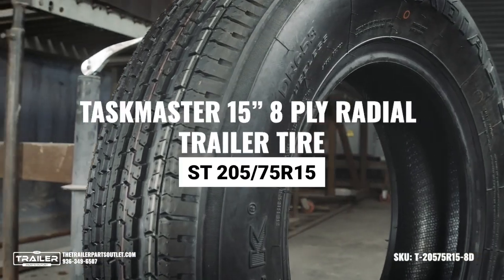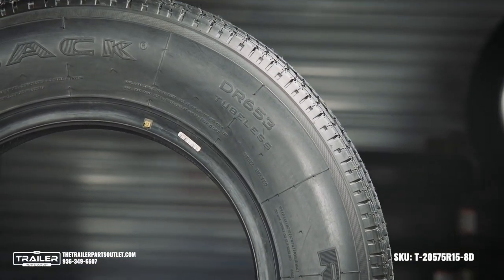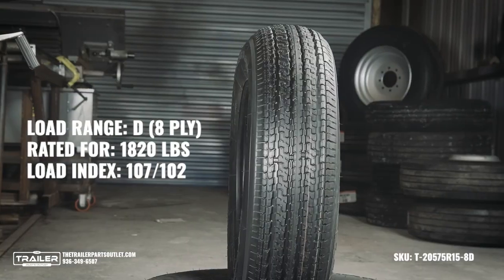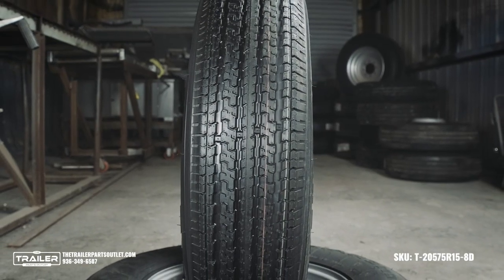Taskmaster 205/75R15 8 Ply Trailer Tire | SKU: T-20575R15-8D | The Trailer Parts Outlet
Are you ready to take your towing experience to the next level? Introducing the Taskmaster 205/75R15 8 Ply Trailer Tire, the ultimate companion for your medium-duty highway and off-road trailers. As the best-selling trailer tire in North America, Taskmaster Tires have built a reputation for excellence and reliability.

Featuring a size of 205/75 R15 and a load range of D (8 ply), this trailer tire delivers exceptional performance and durability. Its radial steel-belted construction ensures enhanced strength and puncture resistance, making it perfect for lowboys, utility trailers, flat beds, hay haulers, dump trailers, car haulers, and more.

Designed with an OEM-grade special trailer tire tread, this tire offers efficient water evacuation, providing increased mileage and improved handling on various road conditions. Experience a stable and smooth ride, thanks to its lower rolling resistance, which also reduces tread wear and improves fuel economy.

Rest assured, the Taskmaster 205/75R15 8 Ply Trailer Tire meets DOT regulations and has undergone rigorous lab testing to ensure longevity and durability. With the added peace of mind of a 2-year Platinum Plus Warranty, you can tow with confidence.

What sets Taskmaster Tires apart is their exclusive HEAT-LESS technology, utilizing a heat-resistant compound that slows down tire aging, extending its overall life. With double steel radial belts, these tires offer enhanced strength, improved puncture resistance, and increased stability while towing your vehicle.

Equipped with a full nylon cap for added strength and durability, and boasting a 10/32" automotive tread depth, the Taskmaster 205/75R15 8 Ply Trailer Tire provides the reliability and performance you need for your trailer adventures.

Upgrade to the best-selling trailer tire in North America and experience the difference. Don't wait! Head to your nearest retailer today to get your hands on the Taskmaster 205/75R15 8 Ply Trailer Tire. And don't forget to like this video, subscribe to our channel, and hit the bell icon to stay up to date with the latest and greatest products for all your trailer needs.

Specs:
Size: 205/75 R15
Width: 205
Aspect Ratio: 75
Load Index: 107/102
Speed Rating: M (81 Mph)
All Season
Load Range (Ply): D (8 ply)
Tire Type: Trailer
Run Flat: No
Construction: Yes
Tire Sidewall Style: Black
Material: Steel Belted Radial
Capacity: 1820 lbs
Height: 27.13"

Features:
Radial Steel Belted Construction
Designed for use on medium duty highway and off-road use trailers
Ideal for lowboys, utility trailers, flat beds, hay haulers, dump trailers, car haulers and more
OEM Grade Special Trailer Tire Tread
Efficient Water Evacuation
Increased Mileage
Stable and Smooth Ride Experience
Lower Rolling Resistance
Meets Dot Regulations
2 Year Platinum Plus Warranty
Lab tested to ensure longevity and durability of rubber

Taskmaster Tires:
The Best Selling Trailer Tires in North America
Special HEAT-LESS technology
Utilizes Heat Resistant compound
Slow Tire Aging
Extend Overall Tire Life
Double Steel Radial Belts
Enhanced Strength
Improves Puncture Resistance
Increased Vehicle Towing Stability
Low Rolling Resistance
Reduces Tread Wear
Improves Fuel Economy
Full Nylon Cap
Added Strength and Durability
10/32" Automotive Tread Depth